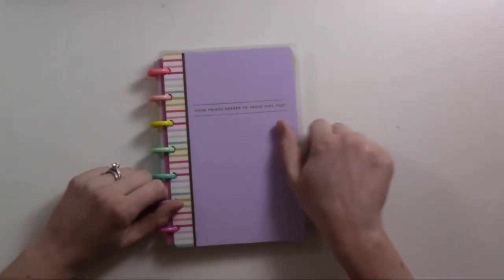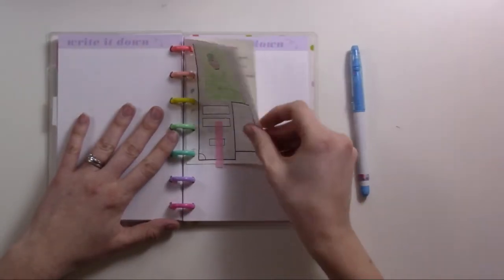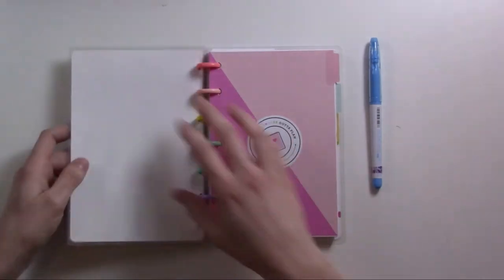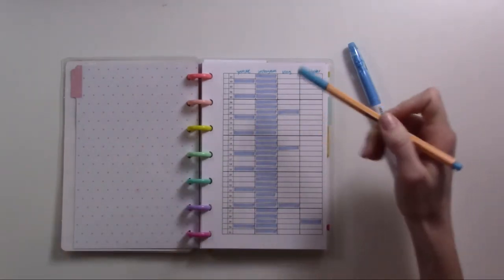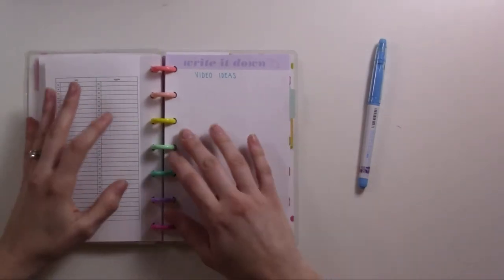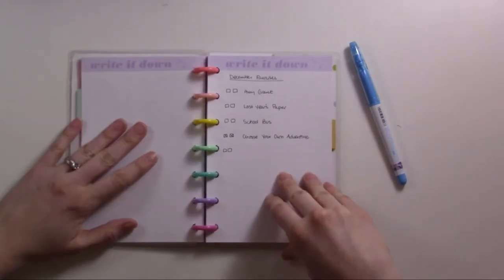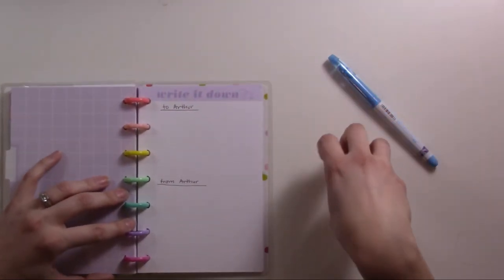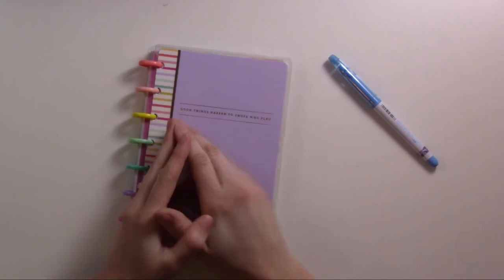Happy Content Planner | Meet Hermione!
I'm using a second planner going into 2020. This is my Happy Planner Mini setup. I'm calling her Hermione.